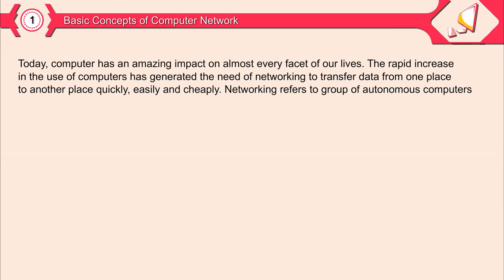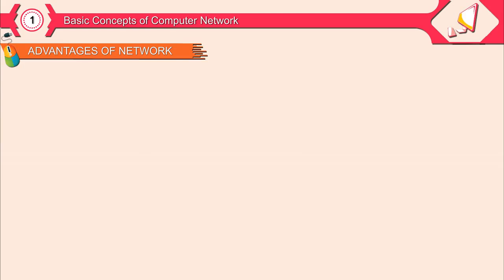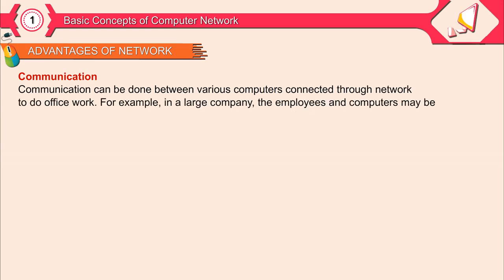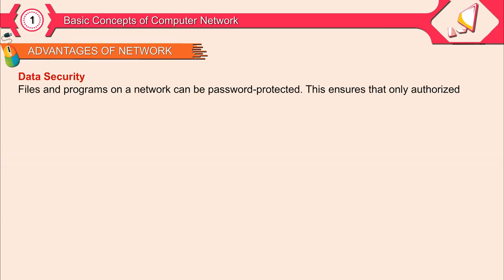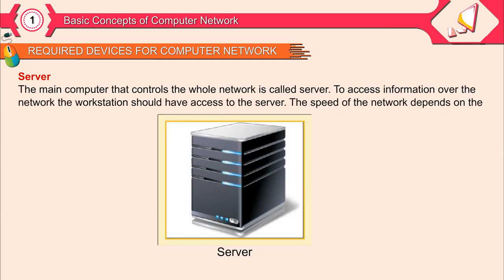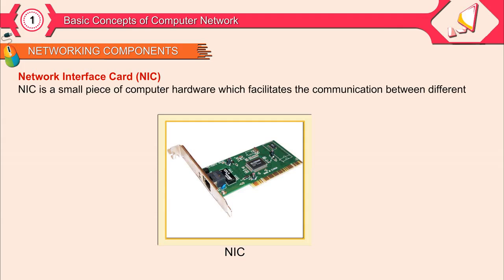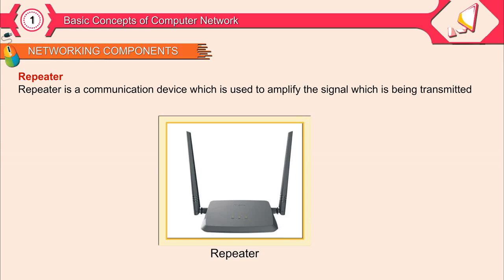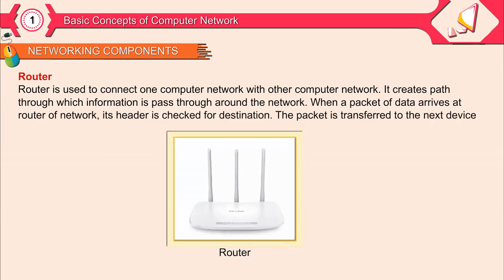01 Computer Network Ch 1 Basic Concepts Of Computer Network Computer 8 Way To Wise Page no 5